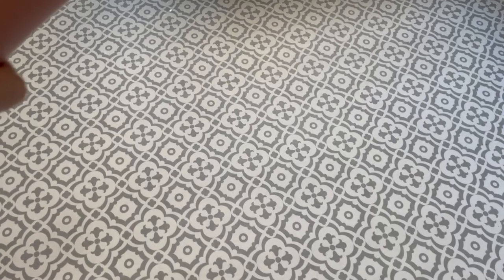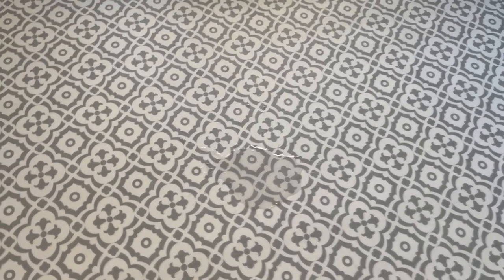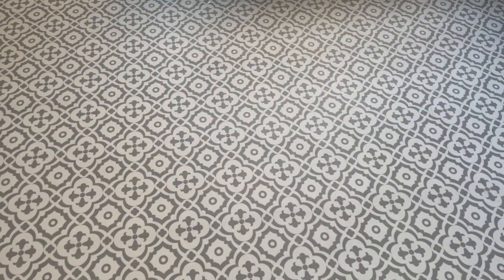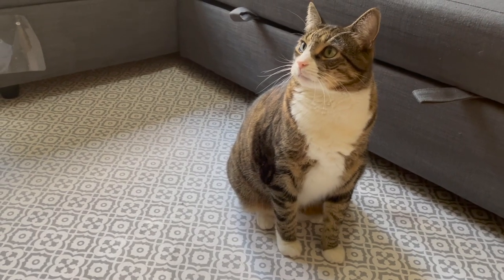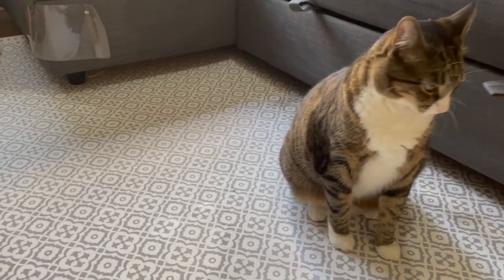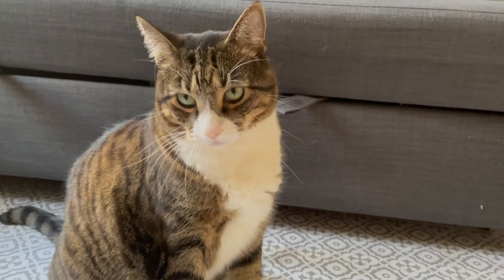Yogibo Mat Review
Here I review Yogibo's mat collection and my favorite new home addition.